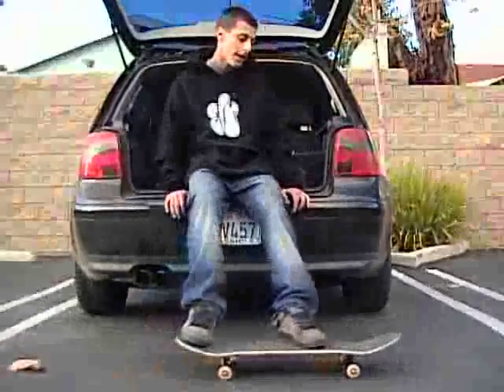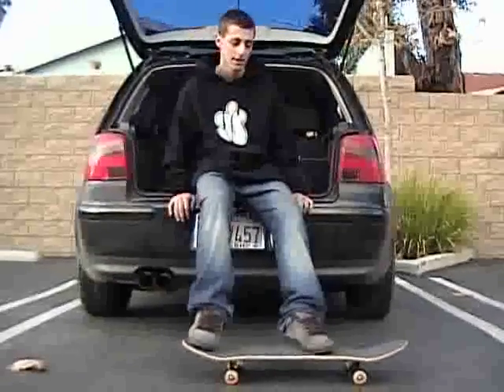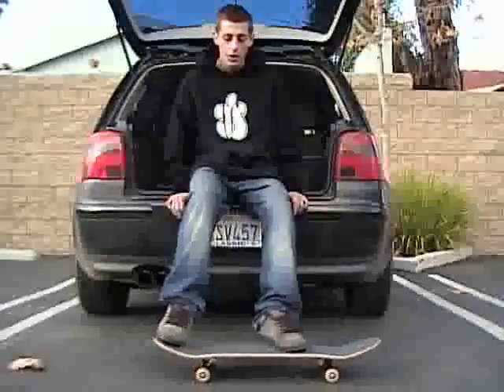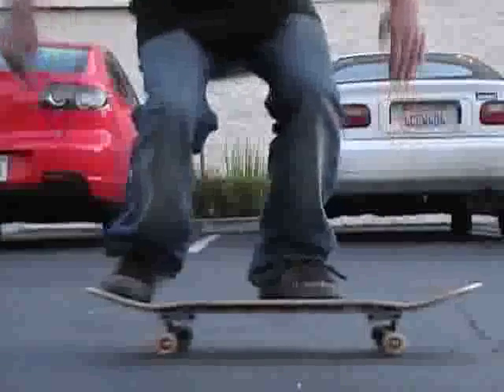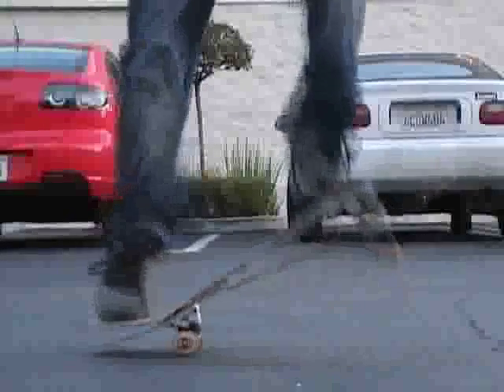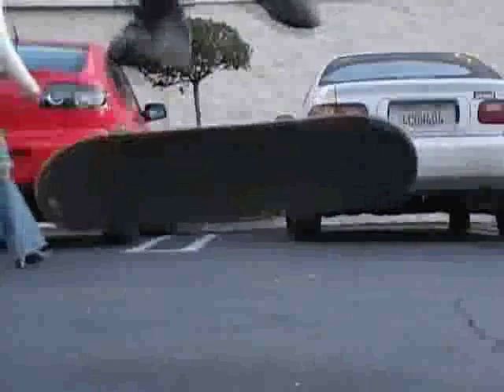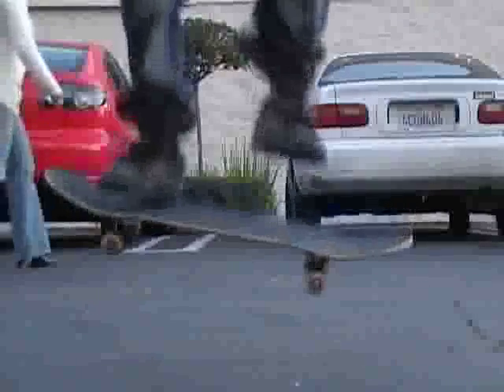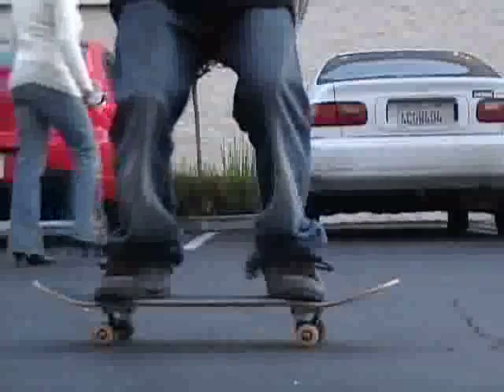Howtokickflip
Learn how to do a kick flip